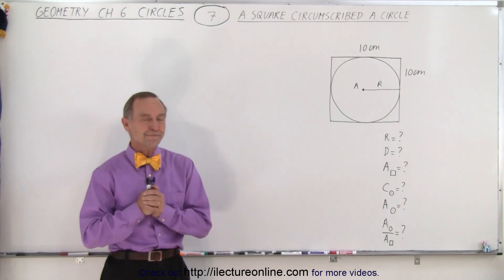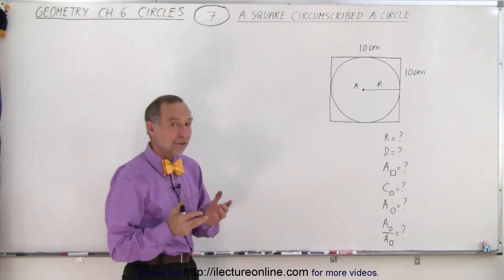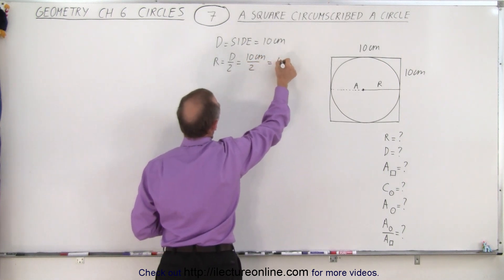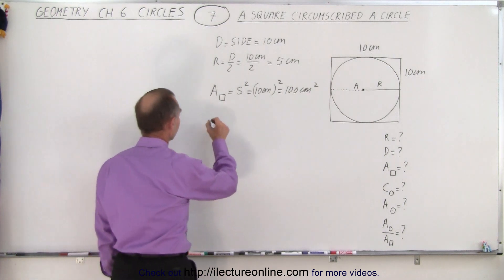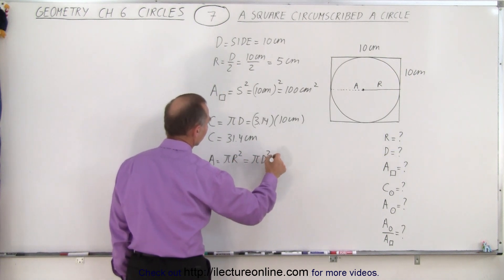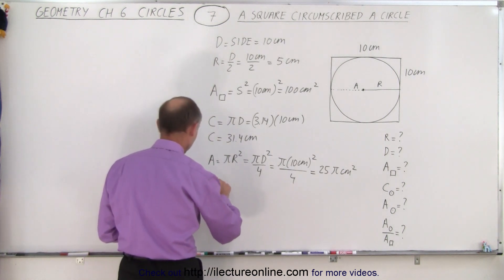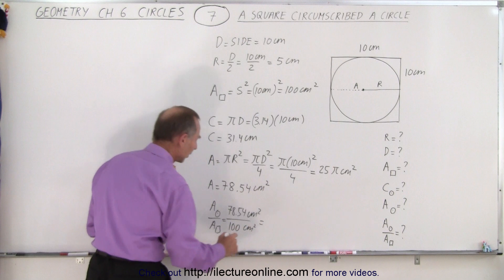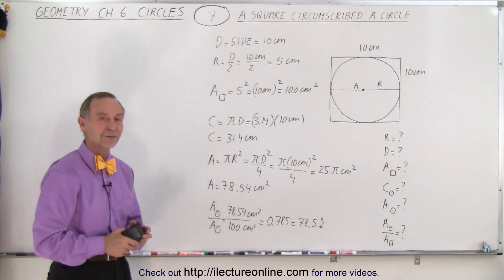Geometry - Ch. 6: Circles (7 of 39) Square Circumscribed a Circle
Given a Square Circumscribe a Circle and the dimensions of the square, we will find radius-?, diameter=?, area of the square=?, circumference of the circle=?, find area of the circle=?, and the ratio of the area circle over square=?

Title search of video on other plateforms:  Geometry - Ch. 6: Circles (6 of 39) Arc Length (Segment of Arc)

Title search of video on other plateforms:  Geometry - Ch. 6: Circles (8 of 39) A Harder Example